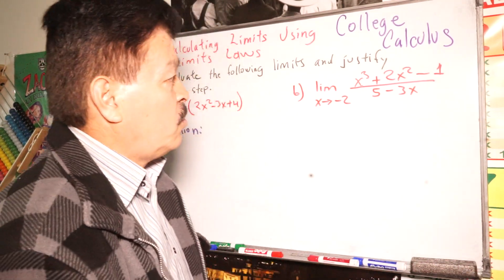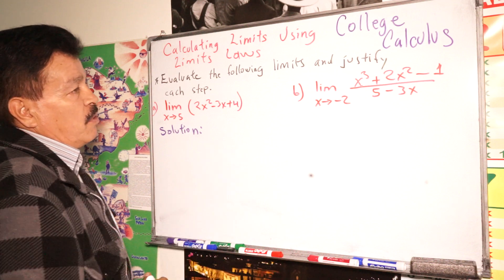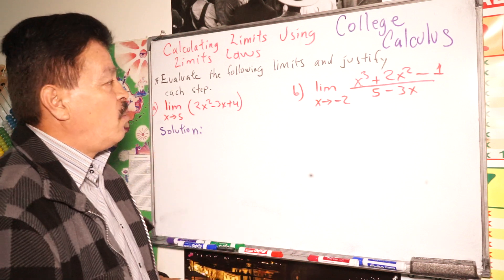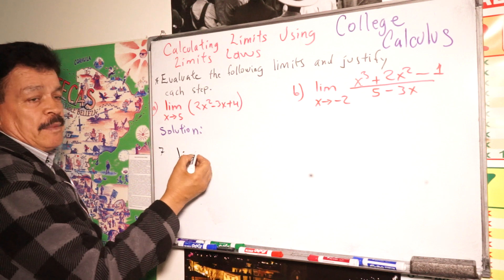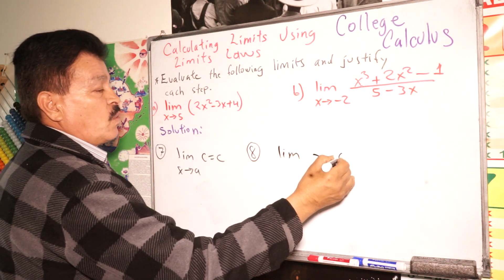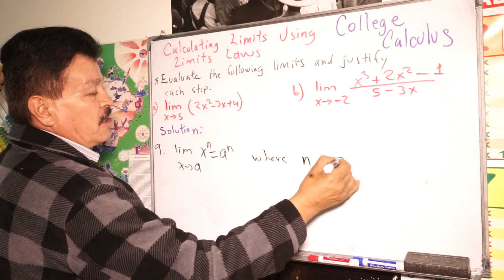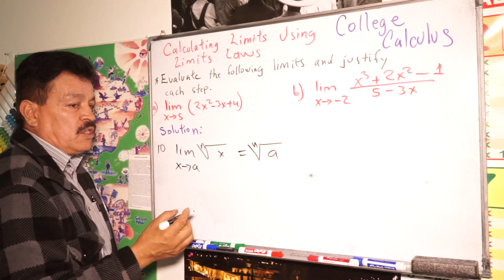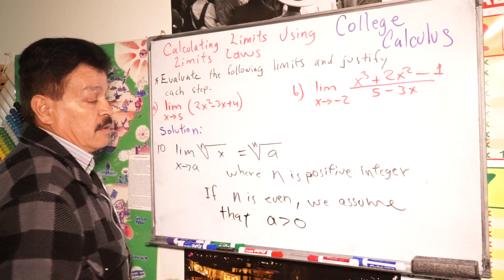Master How Calculating Limits with Limits Laws: Step by Step Tutorial | College Calculus